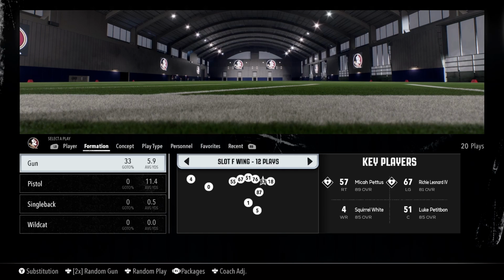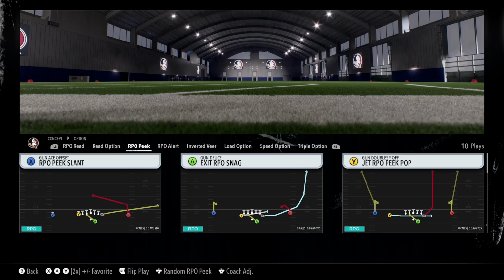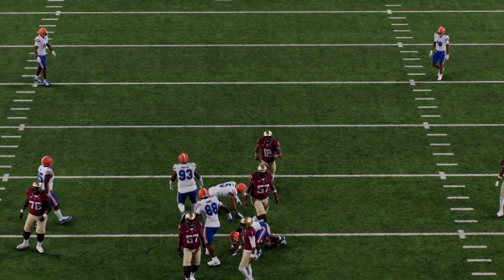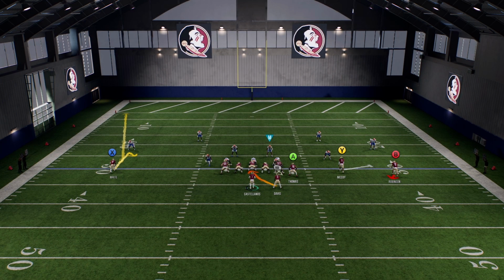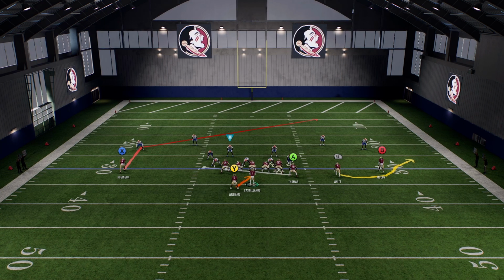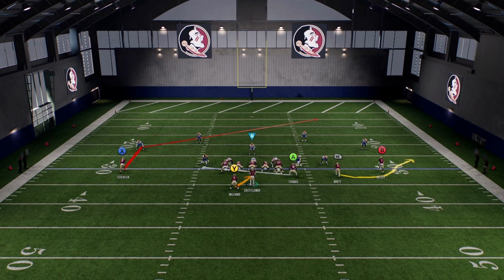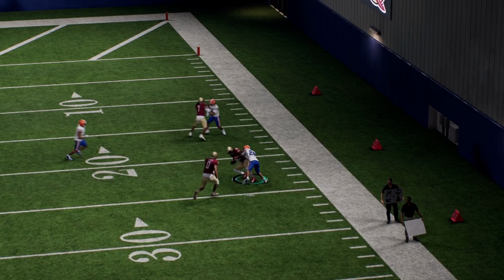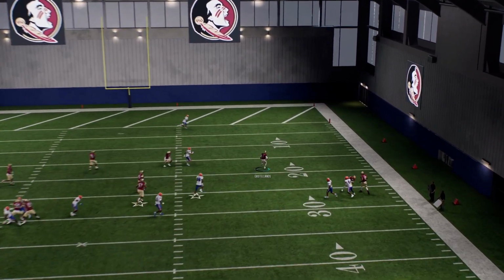RPO Deep Dive: Freeze defenders with the most OP concept in CFB26